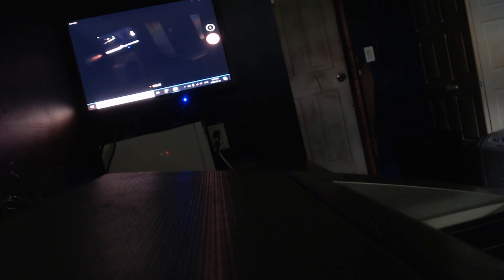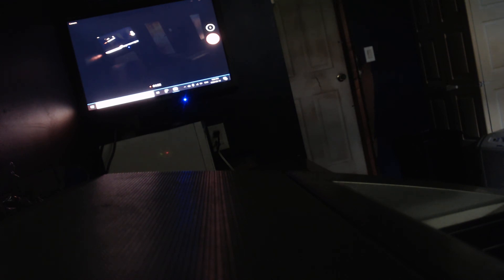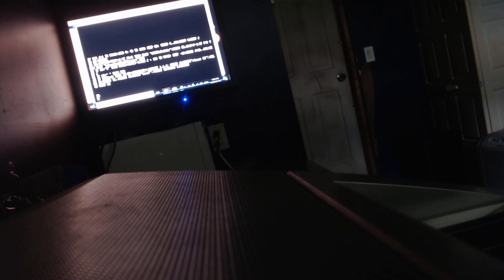just playing around with my computer and making games and other things very cool stuff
you tube is not broke at all people injoy the games i have worte as well